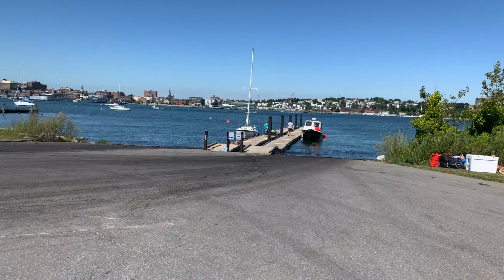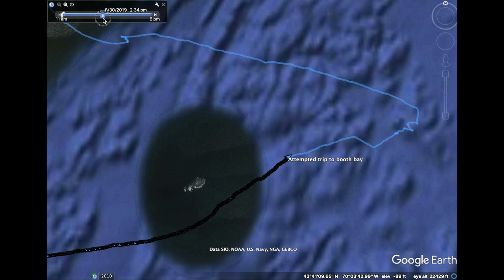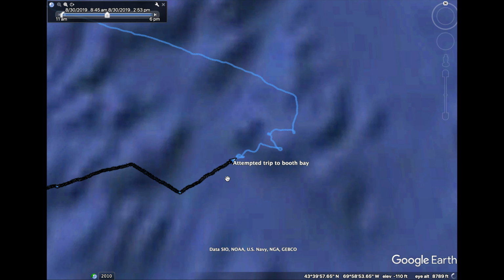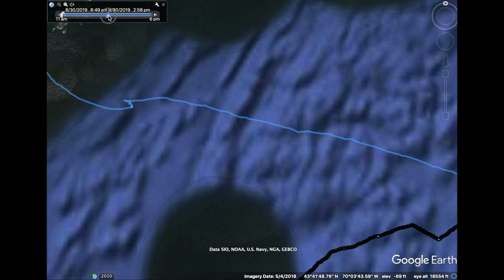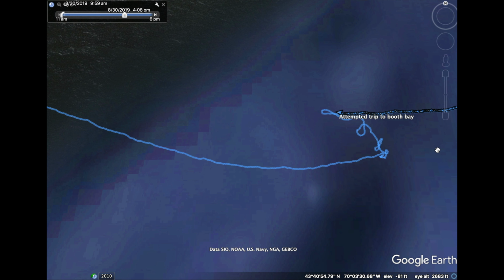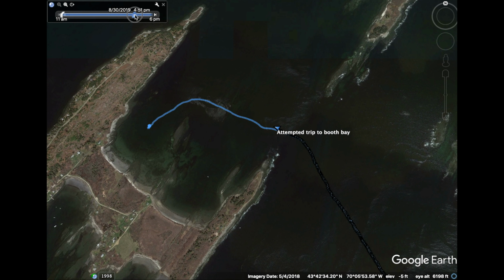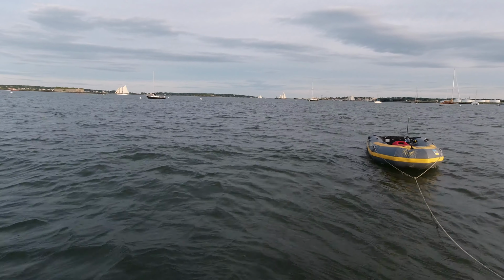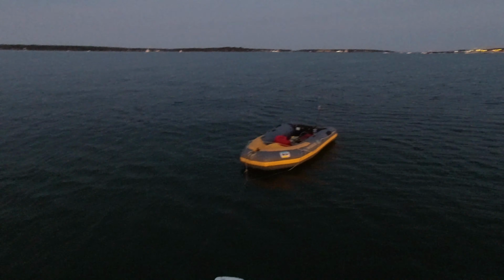Coastal Passage Aborted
We had intended to cruise up the coast from Portland to Booth Bay, but things did not go as planned. We learned some lessons on wind and weather...